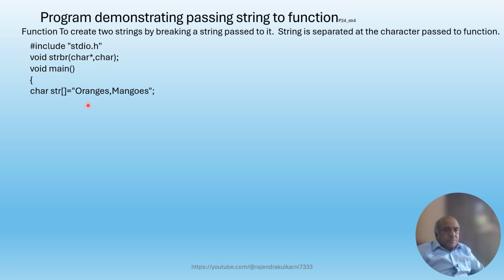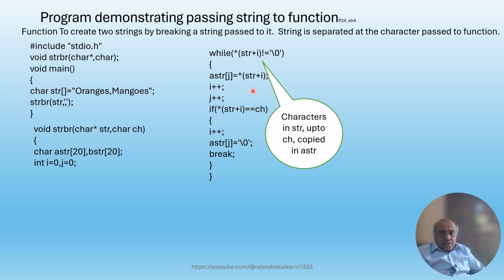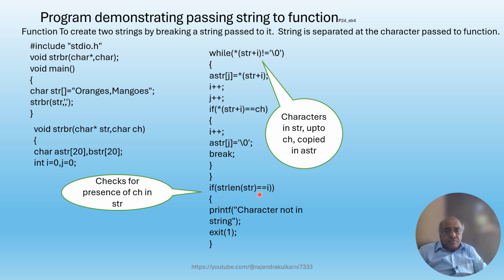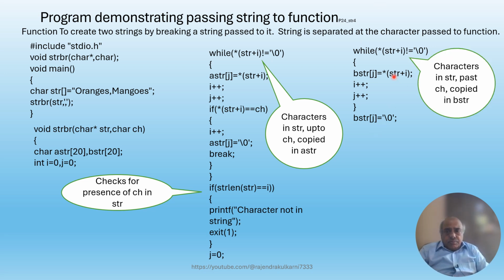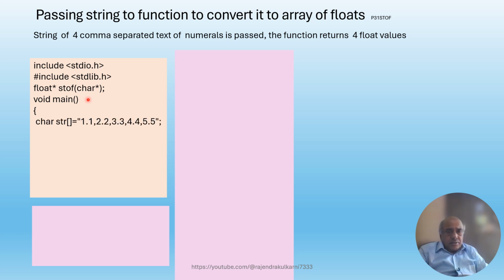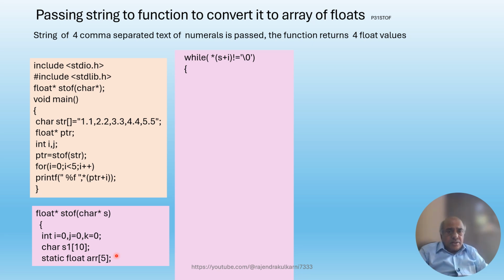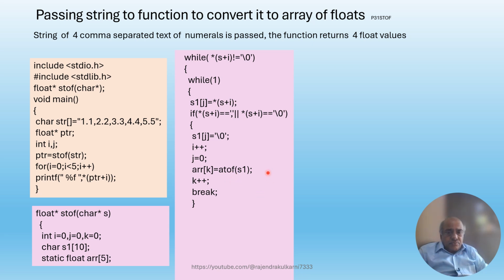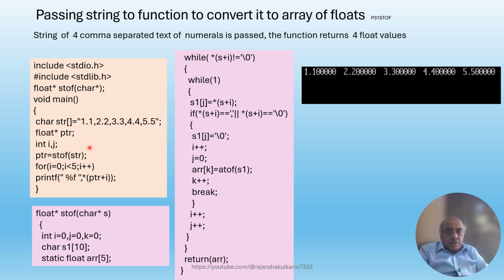Passing strings to function with example programs, Illustration of passing string to function.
How to pass string to function, Program demonstrating string to function, A function which breaks string in to two at specified character, Program converting comma separated text to formatted values, Programming in C with rsk, What is programming in C, Introduction to C language, Advanced topics in C Programming, Learn C Programming for free, Free videos on all topics in C Programming, Introduction to C Programming, Variables and constants in C, Arithmetic Expressions in C, While loop in C, For Loop in C, Nesting, Nesting of loops, Pointers in C, Pointer to pointer, Address of operator &, Value at operator *, Indirection, Static Variable in C, Functions in C, Function Arguments, Pass by Value, Pass by reference, Returning Value from function, Function returning pointer,